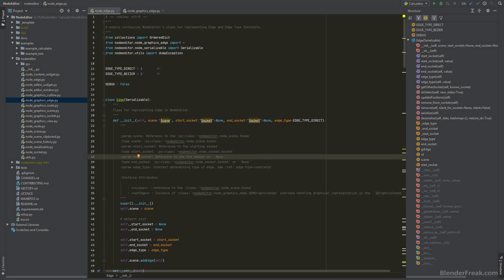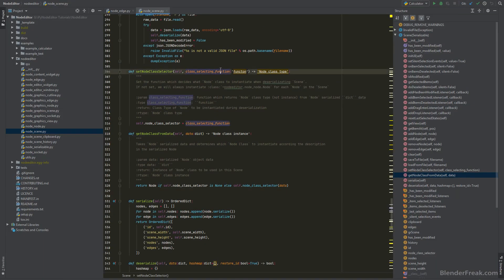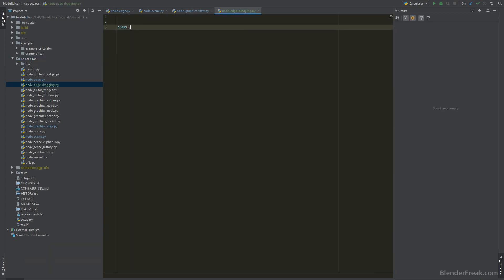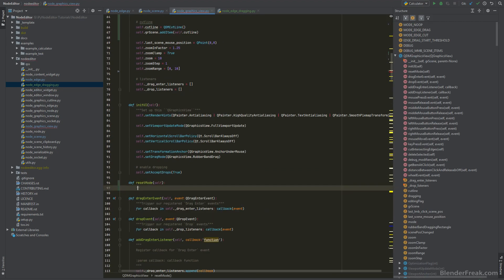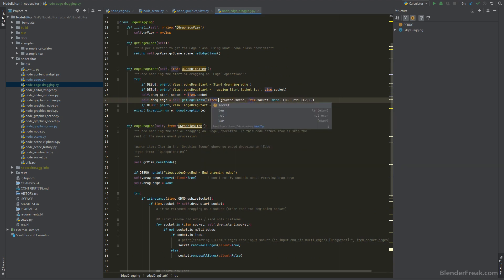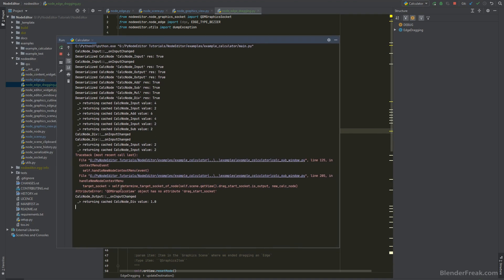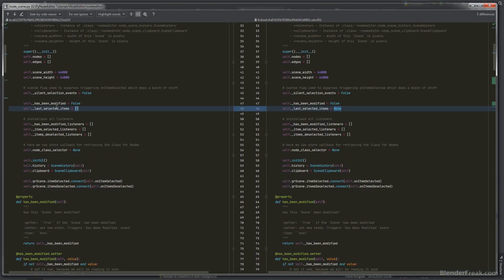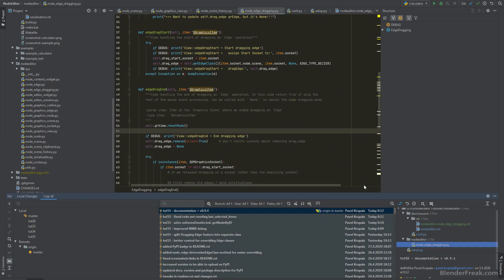Node Editor Tutorial 55: Changes for reusability & fixes #3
Code:
-- there is a bunch of them labeled "tut55"

In this video I will go through the changes to make this a library to be reusable in different projects. Adding posibility to override the Edge class is a must have, therefore we will add this one. Also we will cleanup the Graphics View state machine and fix a few bugs.